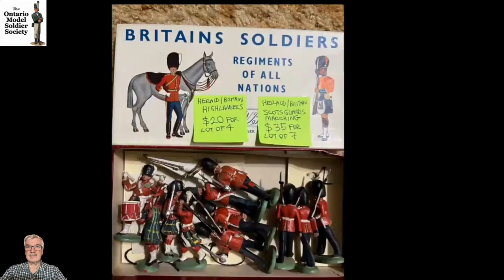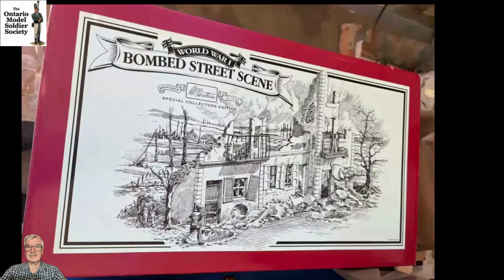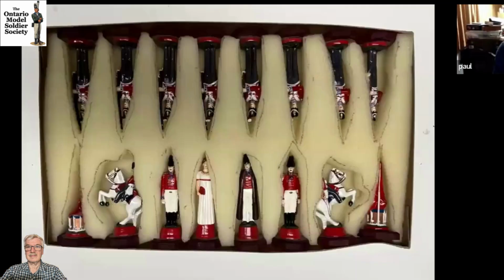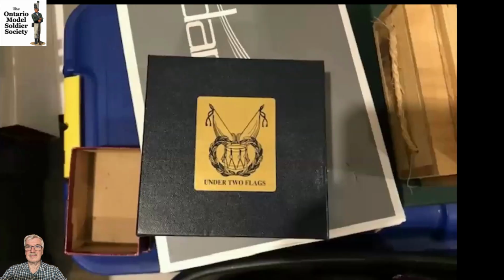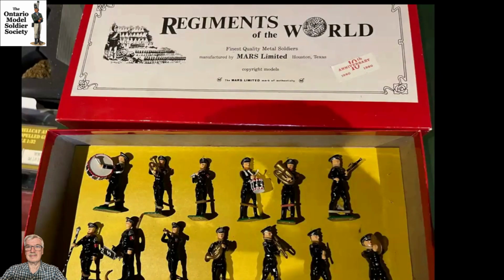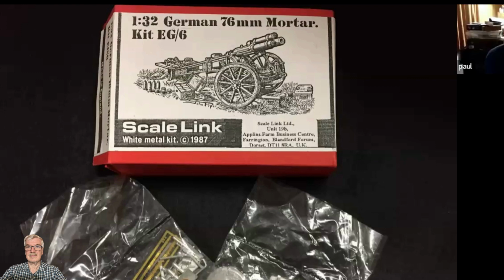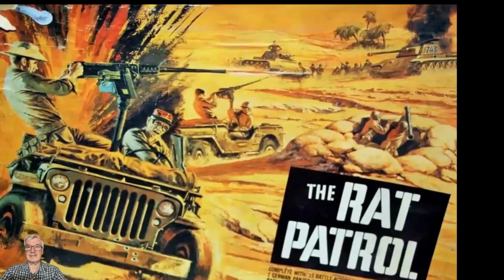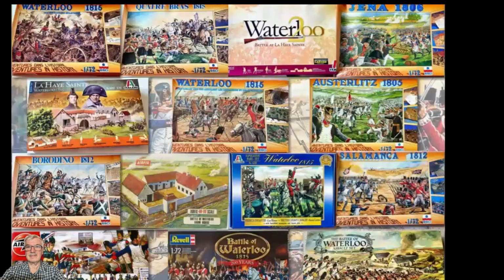Part 2: Box Art by Toy Soldier Makers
An experienced toy soldier collector gives a presentation on box art found on the outside of toy soldier packaging.

In the first quarter of 2024 Robert Thompson made a 30-minute presentation at a Zoom Meeting hosted by the Ontario Model Soldier Society (OMSS), omss.ca.

His topic was box art by toy soldier makers. This video is Part 2 of a two part series on Box Art.

Bob Thompson has been collecting toy soldiers for many years and he is a very active member of the Ottawa chapter of the OMSS.